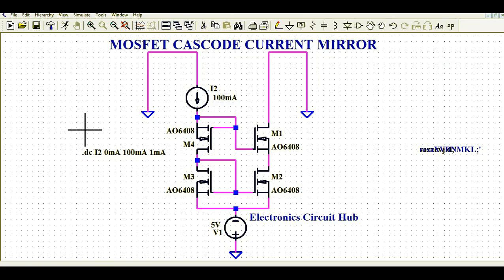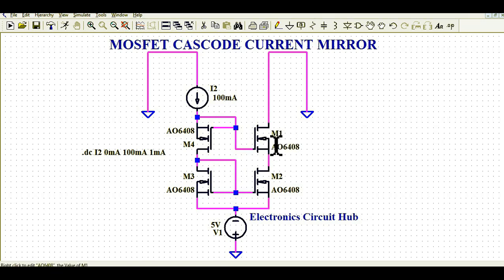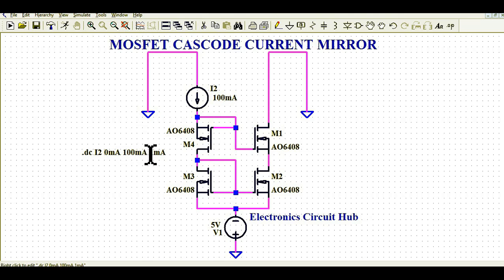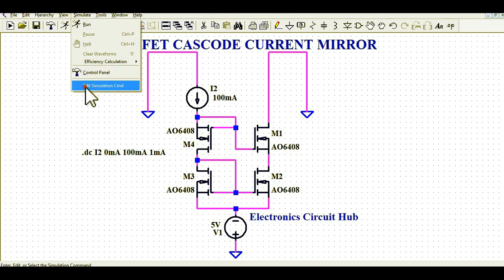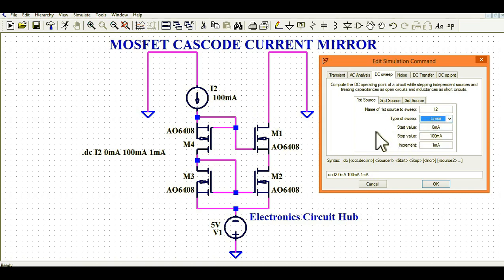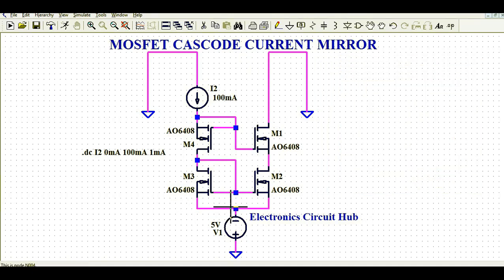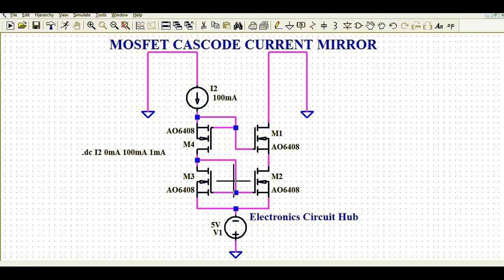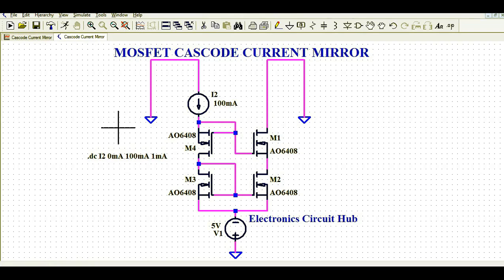Designing a Cascode Current Mirror in LTSpice | Step-by-Step Tutorial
Cascode Current Mirror Circuit using ltspice simulation explained